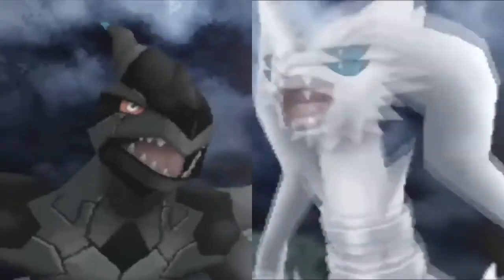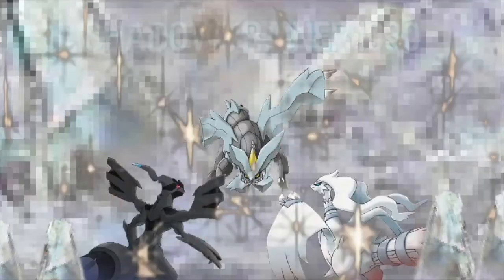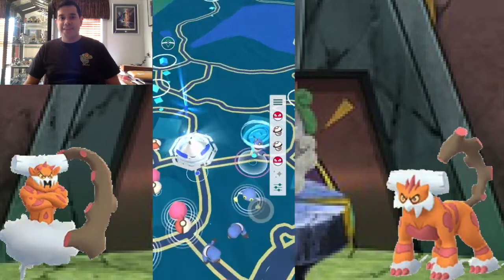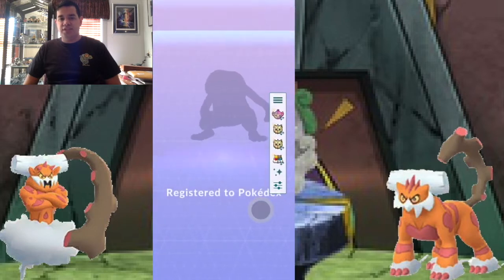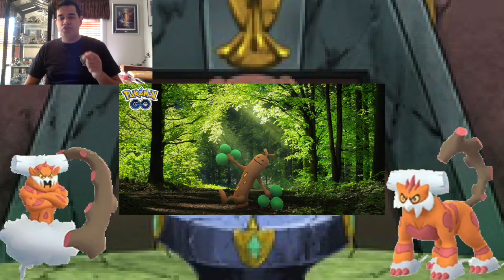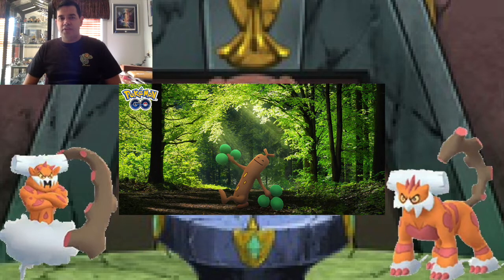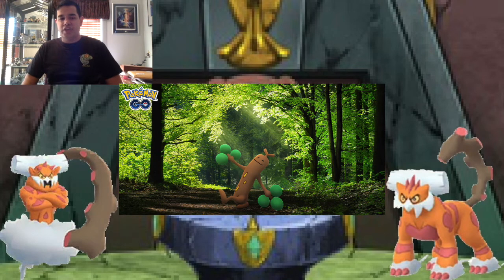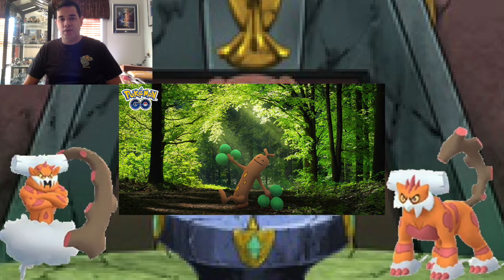WE CAUGHT SHINY CROAGUNK! POKEMON GO SHINY CROAGUNK EVOLVES INTO SHINY TOXICROAK!